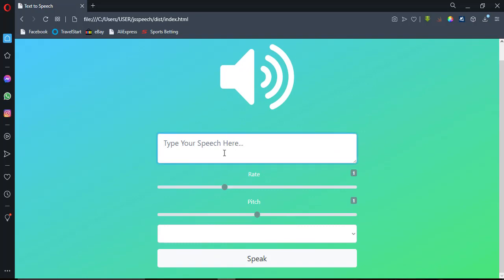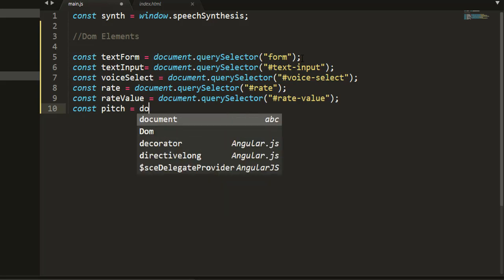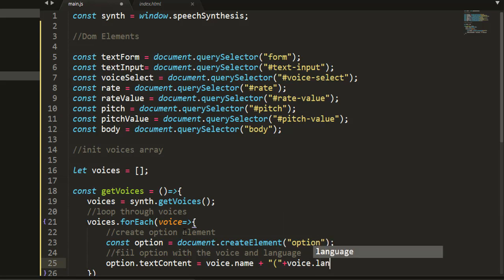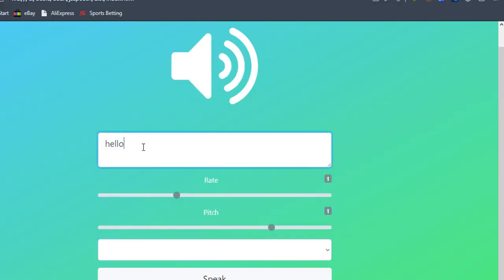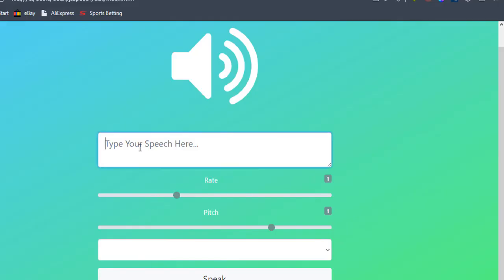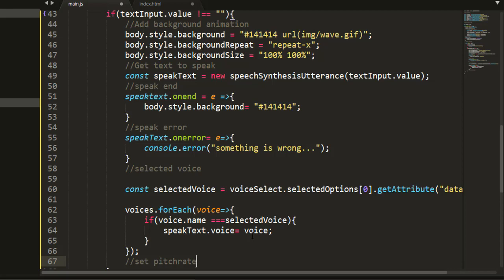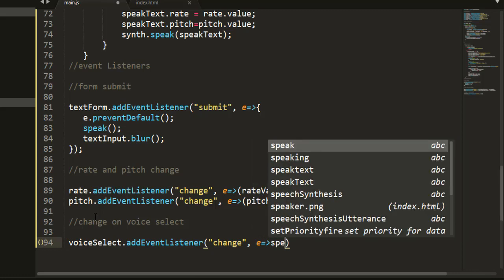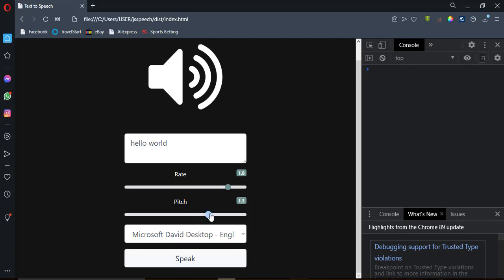How to create Text to Speech App in JAVASCRIPT using WEB SPEECH API with SOURCE CODE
In this tutorial you will learn how to create text to speech in javascript using web speech api.